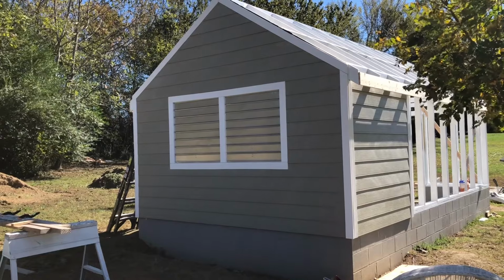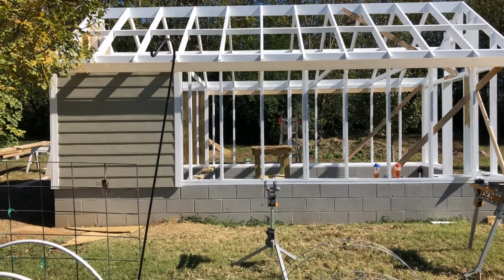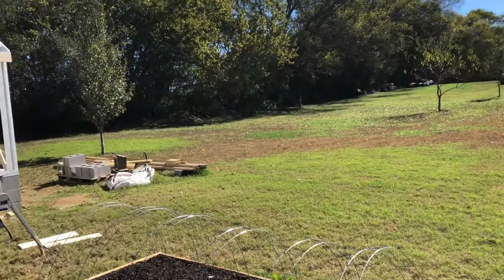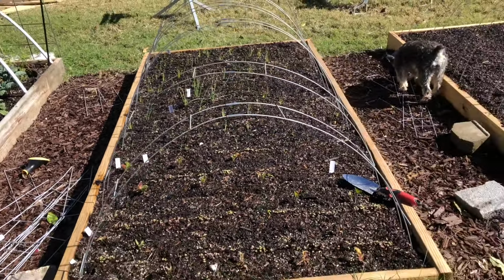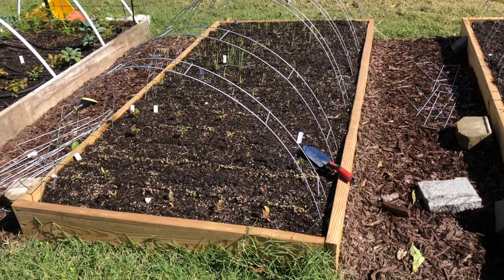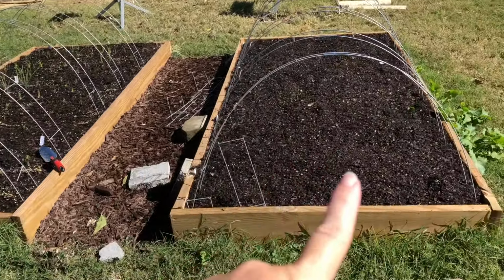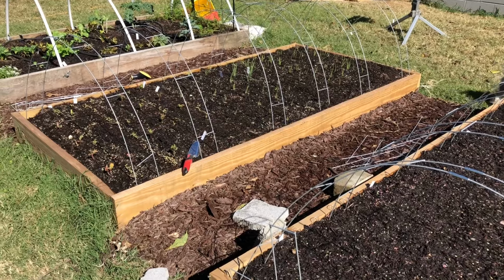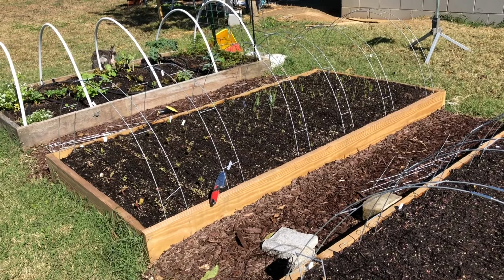Polycarbonate Greenhouse/Siding and Tragedy in our family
We have finished the Hardi Board Siding on our Polycarbonate Greenhouse and I also give a short update on problems I'm having in my fall garden.  We've also had a terrible tragedy in our family so I'm just trying to get back to some kind of normalcy.

3-Tier Sunlite Garden

Stack and Grow Garden Unit

Gear I use:

Sony a7rii

CZ 24-70mm.

Manfrotto Video Tripod.

Premier Cut Pro and 27 iMac